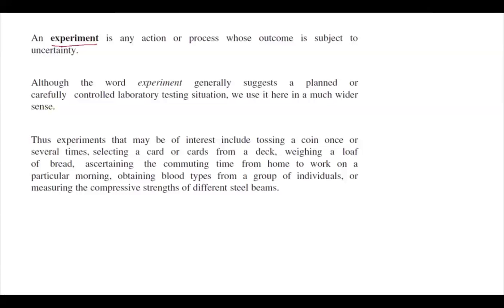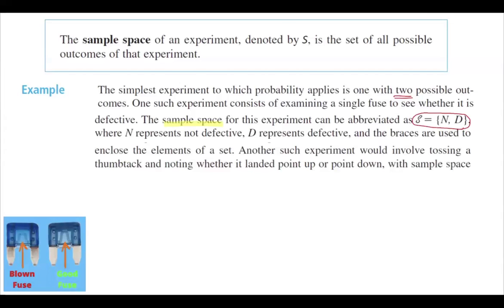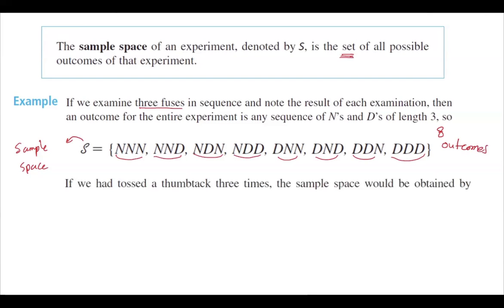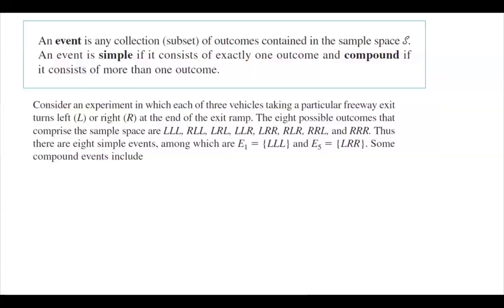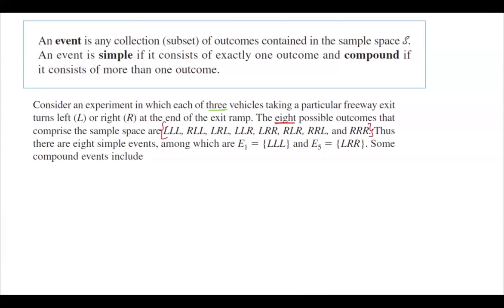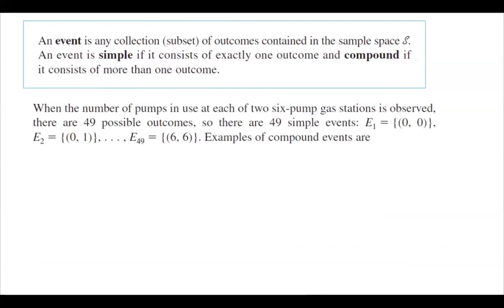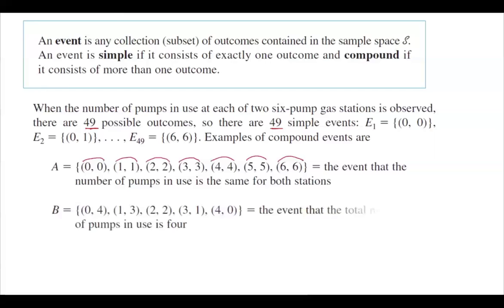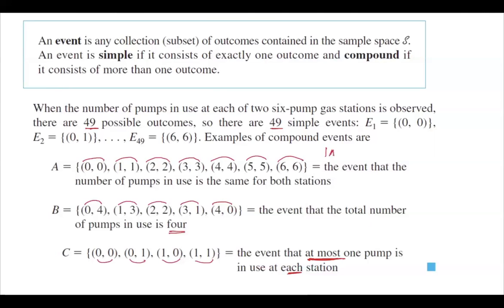Definition of Experiment, Sample Space, and Event